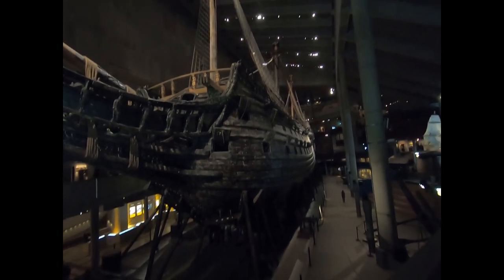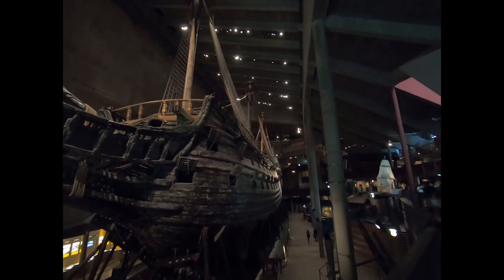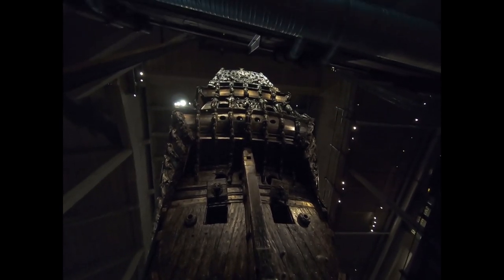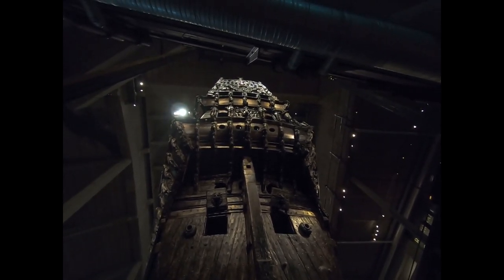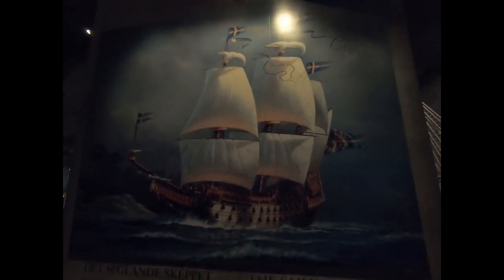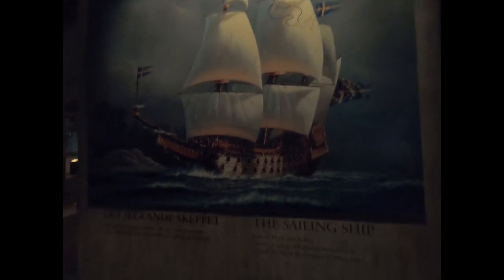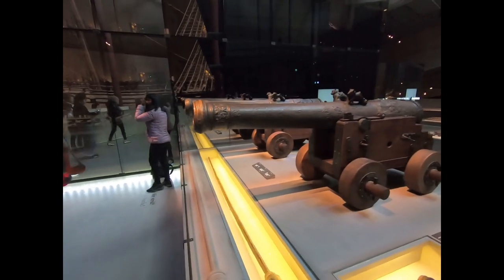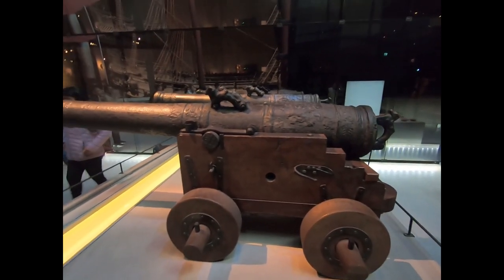Tour of Scandinavia, Day 7: Touring a Doomed Viking Ship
The Vasa, a Viking warship, makes the Titanic seem like a success story.  It took but a gust of wind to tip and sink the impressive ship, just 20 minutes into its maiden outing, in full view of excited – then horrified – crowds. The Vasa was simply too tall and narrow to be seaworthy. Then it remained submerged in the harbor of Stockholm for 330 years. We learned the whole story of why it was designed as it was, what caused it to sink, and how it was finally raised, in the fascinating Vasa Museum.

Here’s how its website describes the catastrophe:

“What started with church services and a festive atmosphere ended in a watery grave. It was the 10th of August 1628, when Vasa, the most powerful warship in the Baltic, foundered in Stockholm Harbour before the eyes of a large audience, scant minutes after setting sail for the first time.”

Read the rest of the story of how a puff of wind sank a mighty Vasa You’ll also find info about how the ship was salvaged in the 1950s. And of course, enjoy our pictures at messysuitcase.com!

ITINERARY

This is what the TourRadar itinerary listed for the day:

Day  7. Martes, 27 De Septiembre De 2022
STOCKHOLM
Sightseeing tour of this gorgeous capital city built on 13 interconnected islands. Water is everywhere. We will visit Gamla Stand or the "City between the Bridges", Stockholm’s Old Town full of life where many of the monumental buildings are located such as the Nobel Museum, located next to Stortorget main square, which pays tribute to the winners of the Nobel Prizes, the Cathedral or the Royal Palace. When possible we can have a nice view from the Fjällgatan viewpoint.
Free time. We advise taking a walk through the City Centre and seeing the museum island. In the afternoon, we offer visitors an optional visit to the Town Hall and the Royal Ship Vasa.